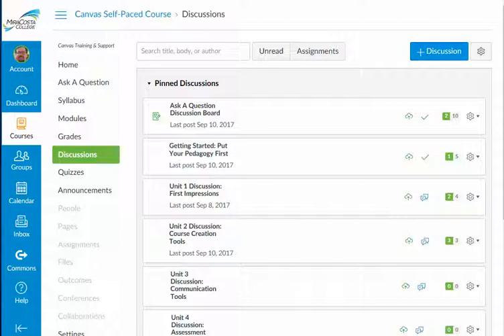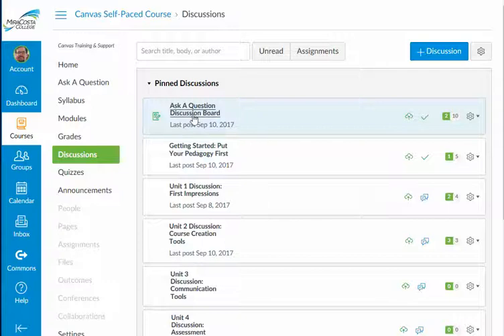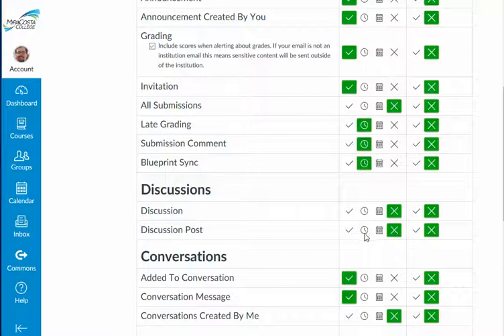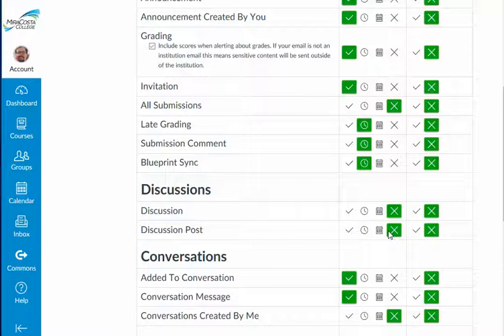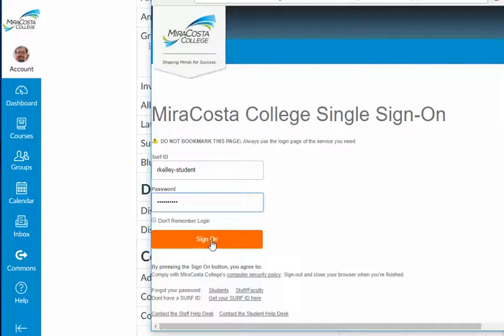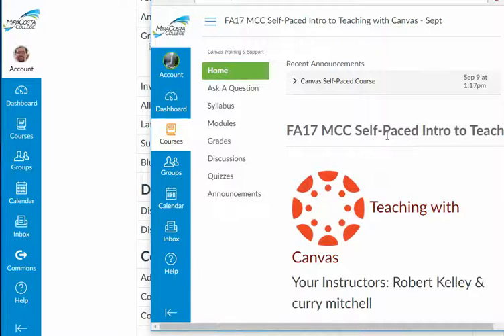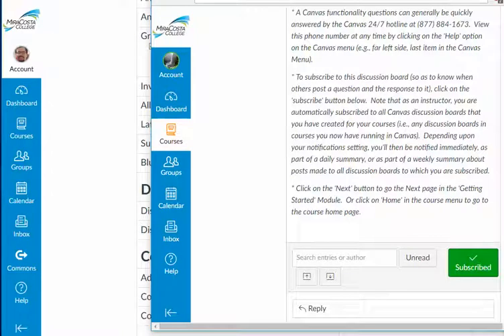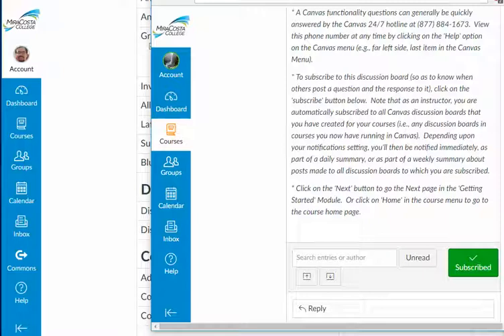Subscribing to Specific Canvas Discussion Boards - A Hack for Instructors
If you select 'Immediate Notification,' then you'd receive an e-mail in your inbox that semester for every course, every discussion board, every student where a post is made, which would be too much.  Thus, your faculty account might have notifications set to 'never' for discussion posts, but your student account might be subscribed to just one or two discussion boards, with notifications set to 'immediate notification' (or you could choose daily or weekly summaries).